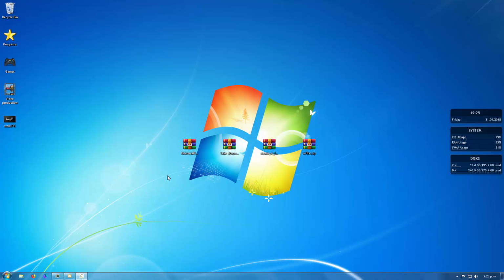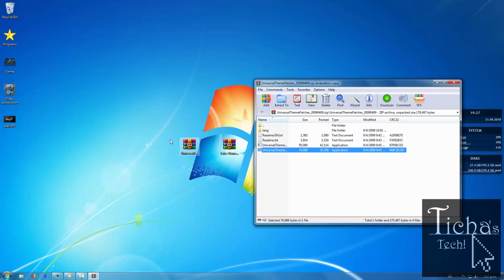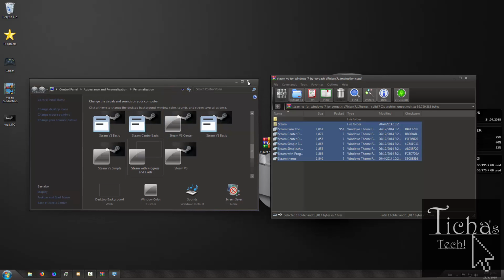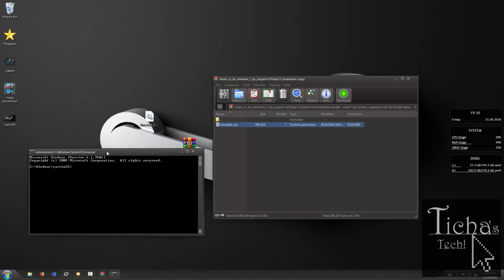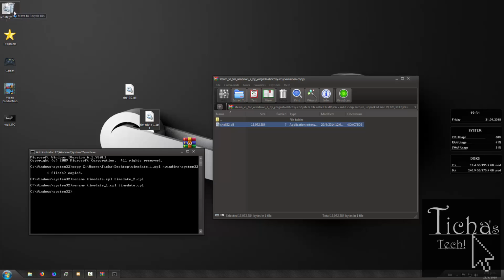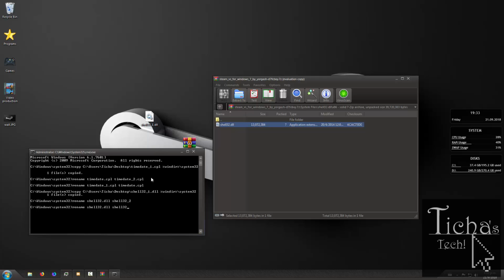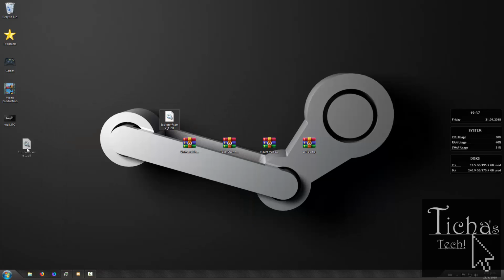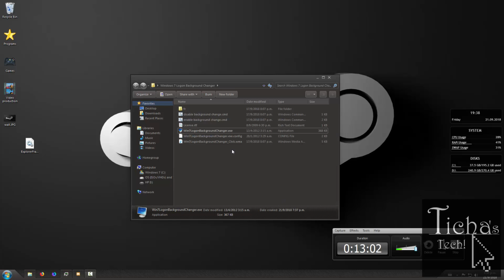How to install a dark theme for Windows 7/10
PLEASE READ PINNED COMMENT BEFORE COMMENTING ANYTHING

Waddup people, welcome to Ticha's Tech!
In this video I am going to show you how to install a dark theme for Windows 7
**UPDATE: Windows 10 version in the description, please be cautious because the theme patching process will be different!**

Windows 10 (please be cautious because this tutorial is not for this OS!)

Thanks to HyperPotions for making the music that was used on this video. Check them out